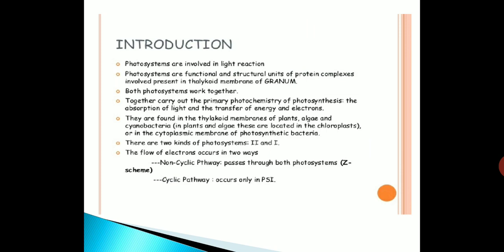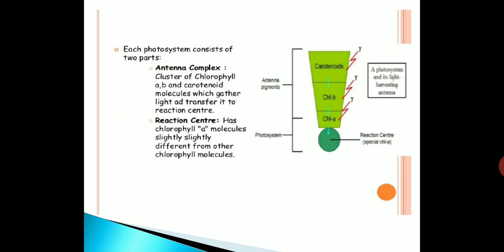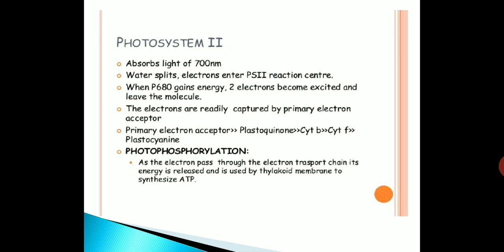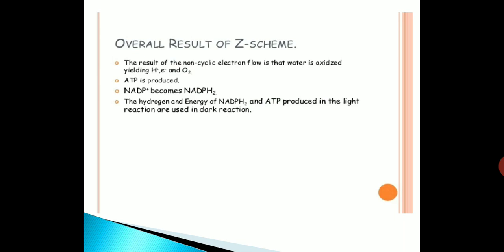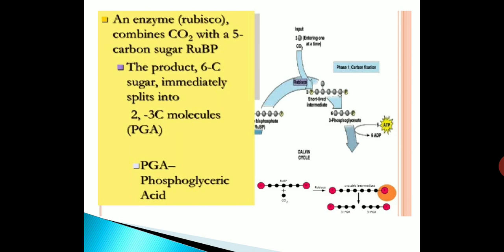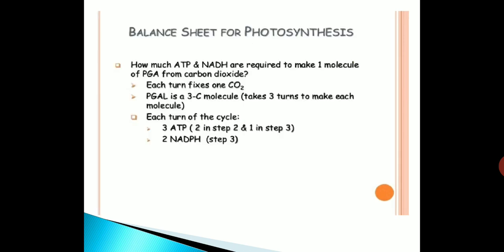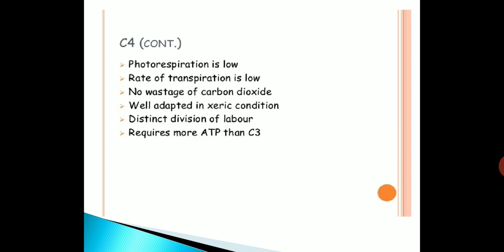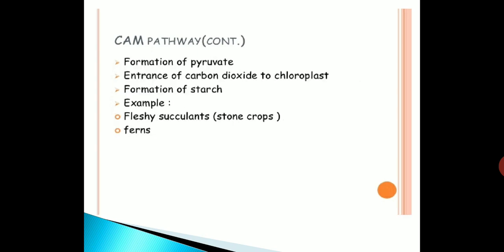4.Bioenergetics& ATP Cycle(Chlorophylls, Photosystems&Cleavage of Water-Part2)M.Sc.Final Paper VI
Associate Professor
(Bioenergetics and ATP Cycle - Chlorophylls, Photosystems and Cleavage of Water-Part2)